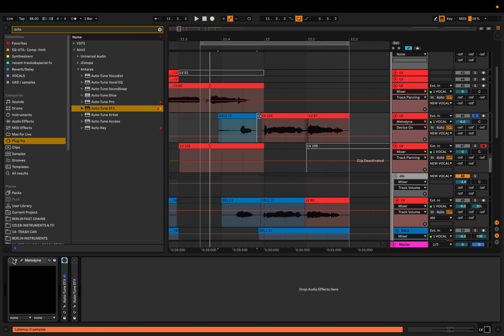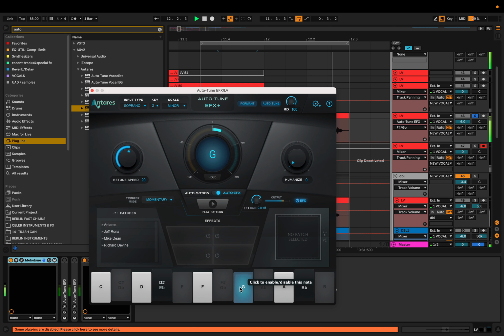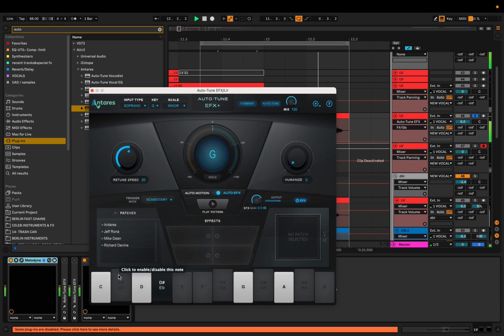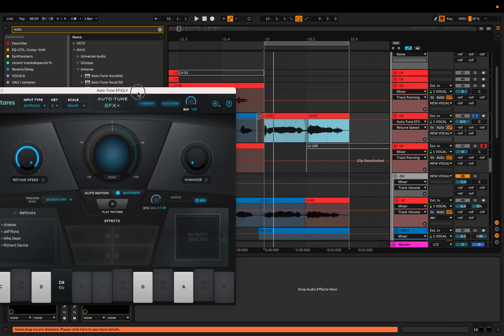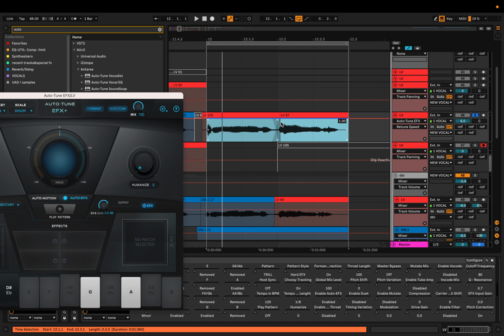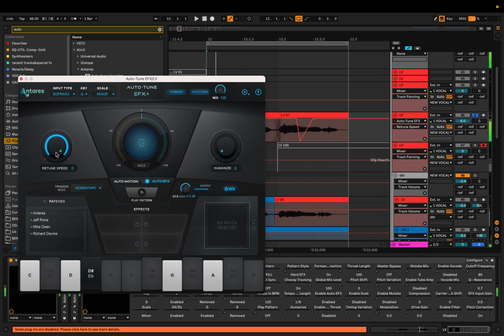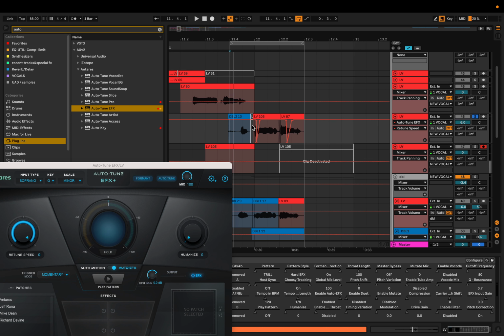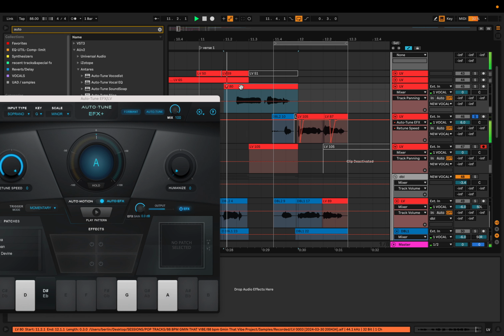autoune retune speed automation